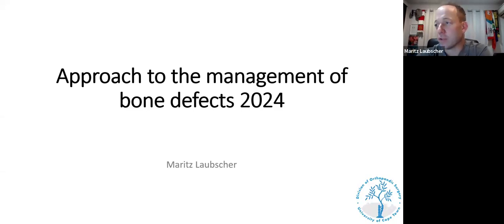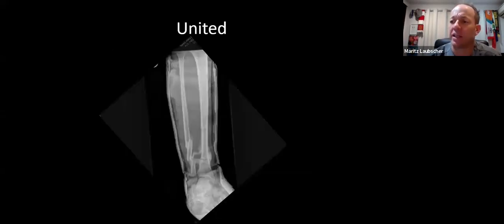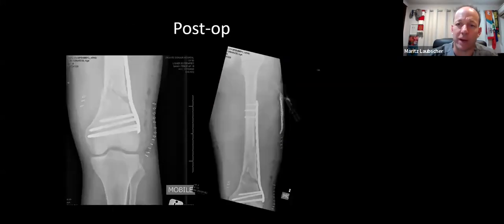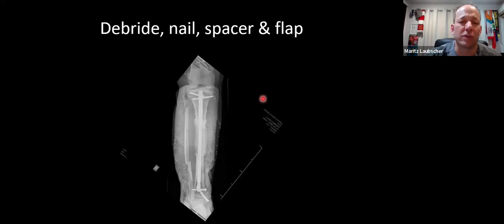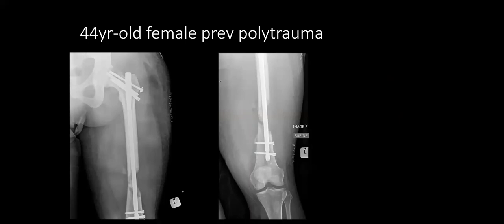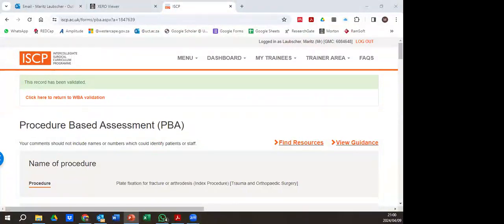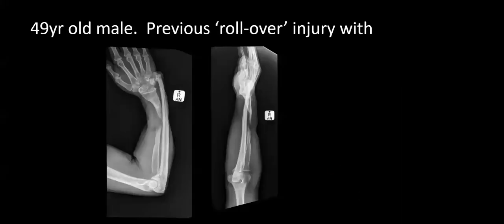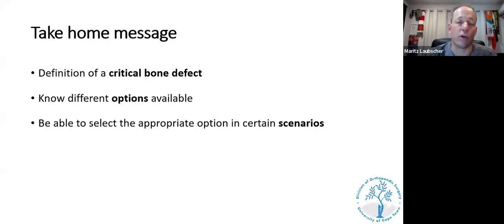Maritz Laubscher- Approach to manage bone defects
This is an orthopaedic teaching video of tutorials from the Division of Orthopaedic Surgery on relevant topics. These videos have been recorded for our trainees from the University of Cape Town in South Africa.